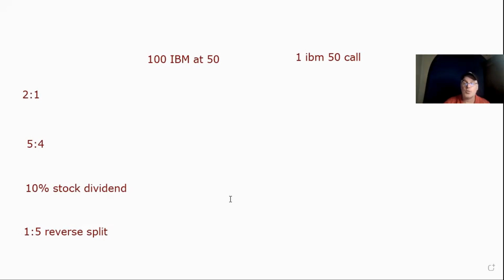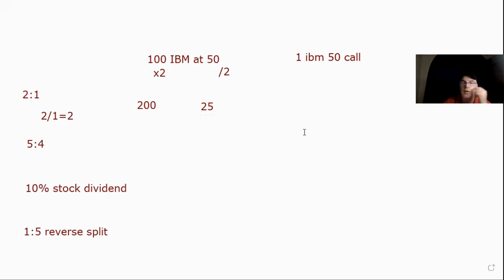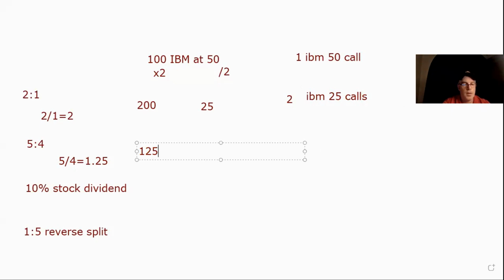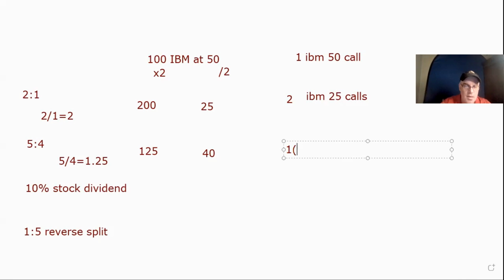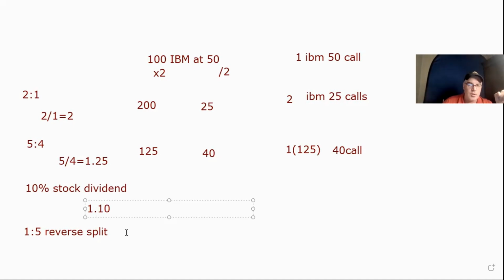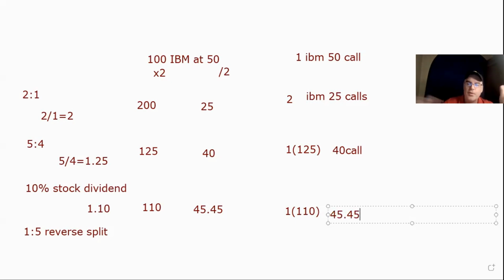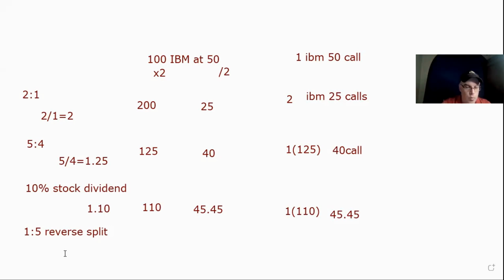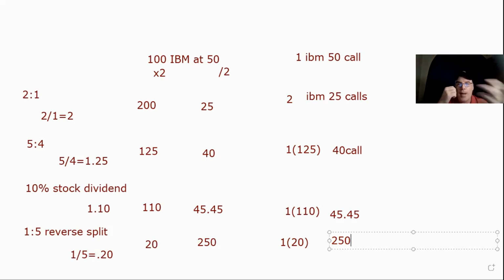SIE Exam Prep Free (Stock Splits )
Stock Splits and Stock Dividends don't have to be difficult on the SIE exam or Series 7 Exam.

Try Kindle Unlimted for free ( 30 days)

Learn to trade and INVEST!!

 Ray Dalio
  1980s Insider Trading Scandal ( I read this 2 or 3 times ) it’s NOT the movie ha-ha